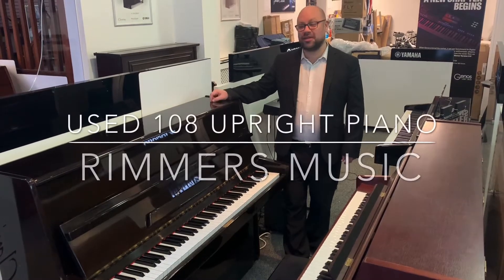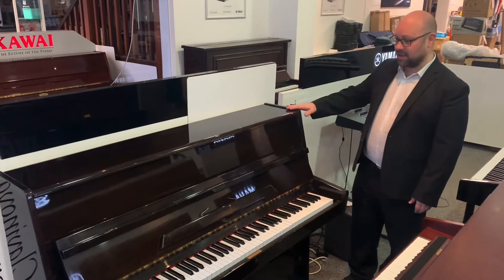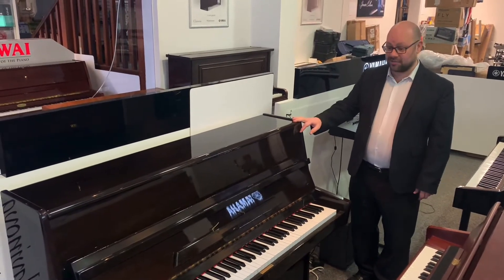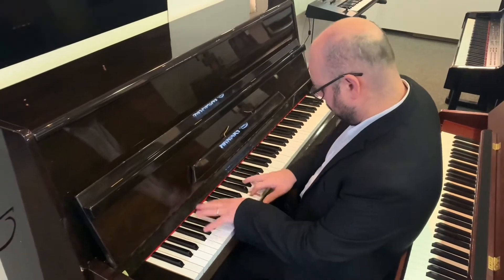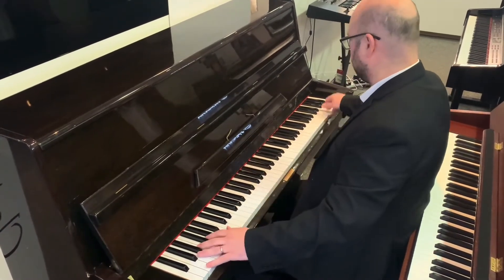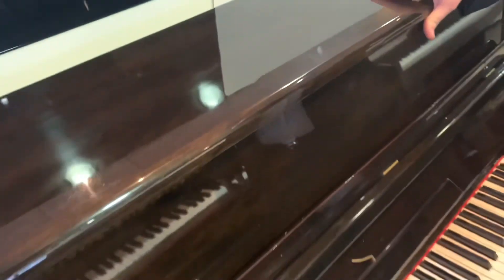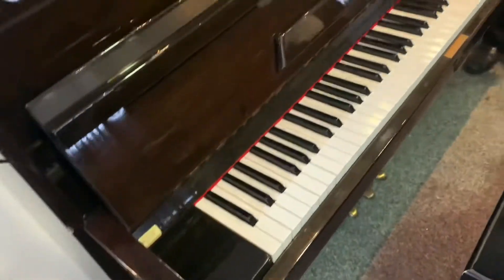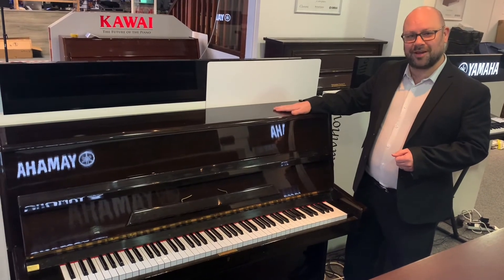108 Upright Acoustic Piano | Used | Rimmers Music Leyland Store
Here we have Martin showing you the 108 Upright Acoustic Piano | Used | Rimmers Music Leyland Store

1 Year Parts & Labour Guarantee

Dimensions
Height: 108cm
Depth: 58cm
Width: 146cm